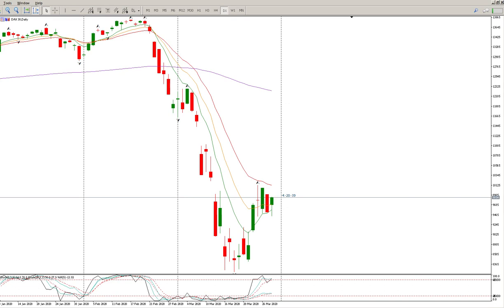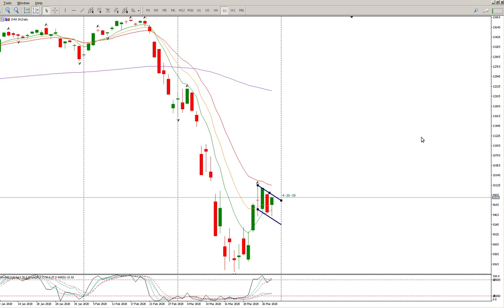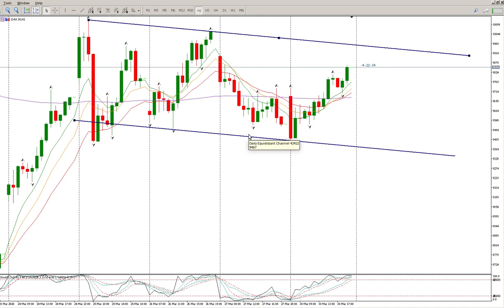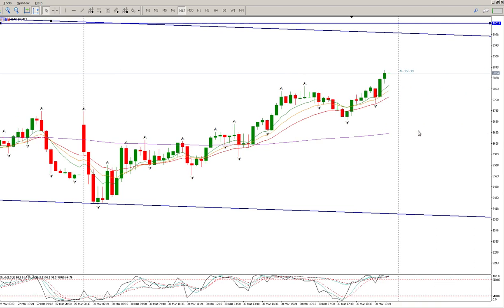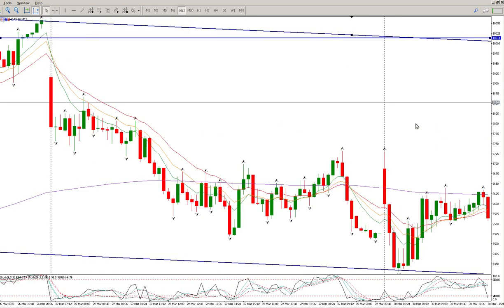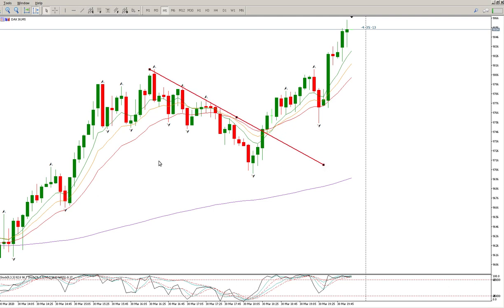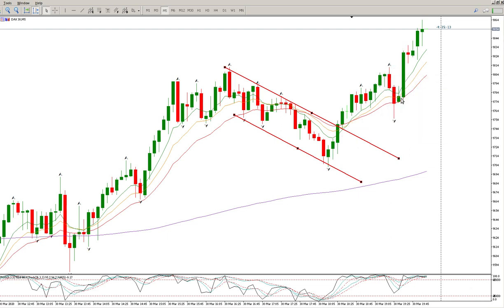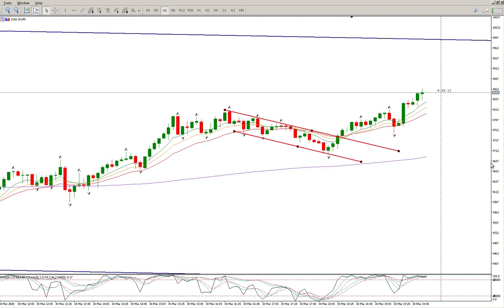How to trade DAX Today 31 march